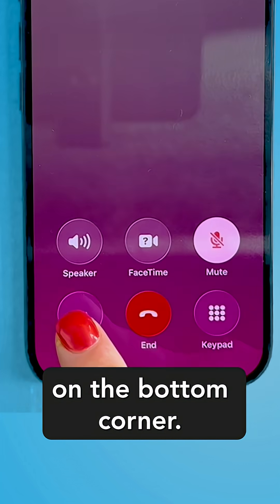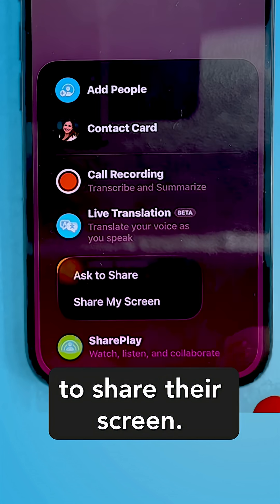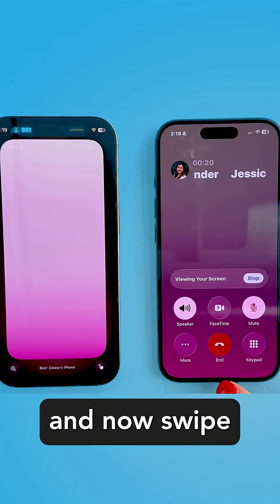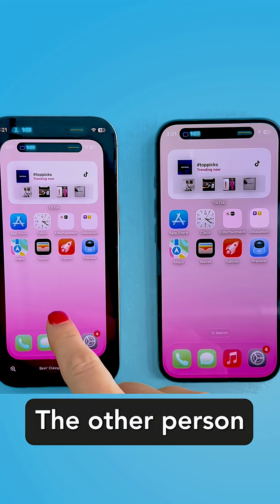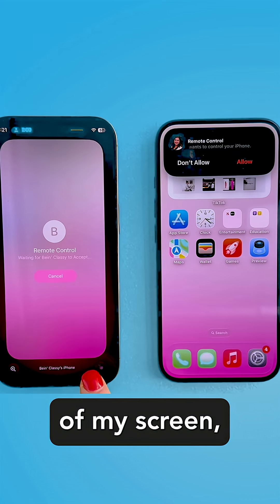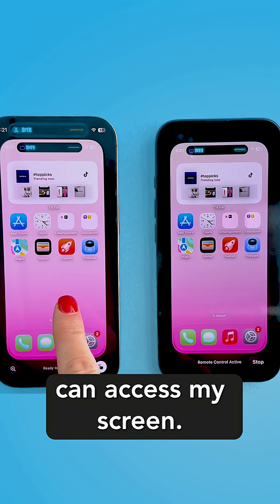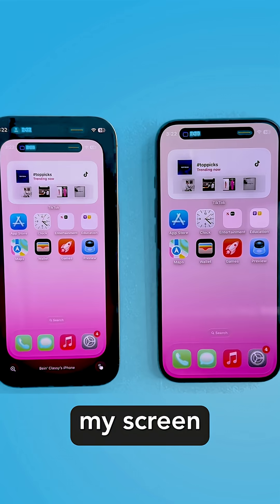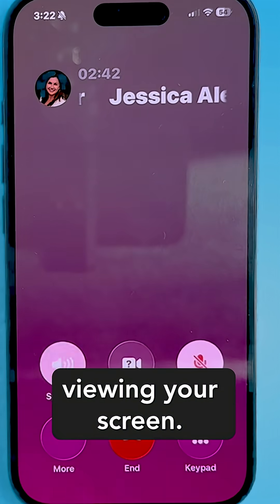Help Anyone Instantly! iOS 26 Screen Sharing & Remote Access Tutorial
Apple’s latest update, iOS 26, introduces a revolutionary feature that changes how we connect: Screen Sharing and Remote Access during audio calls!